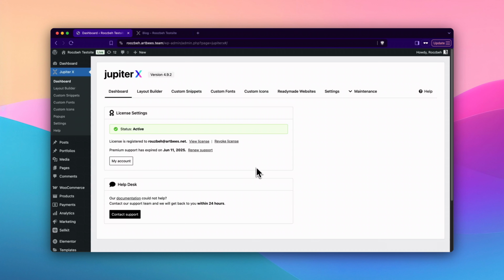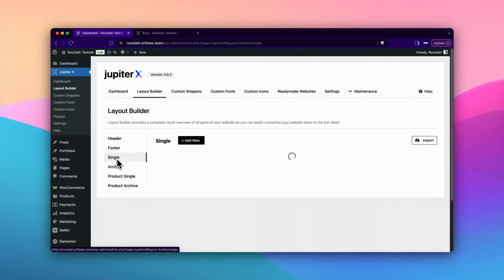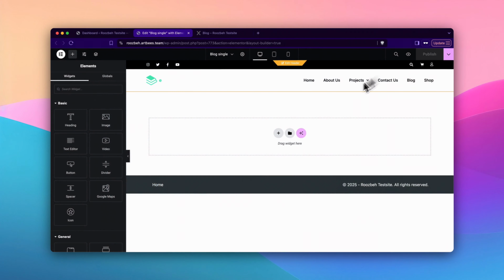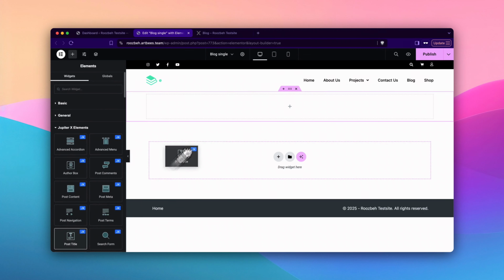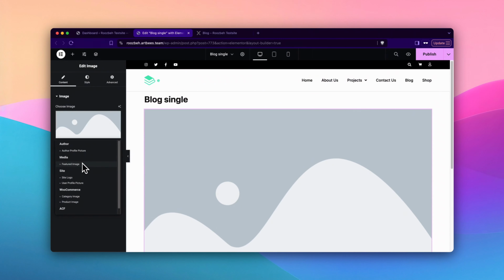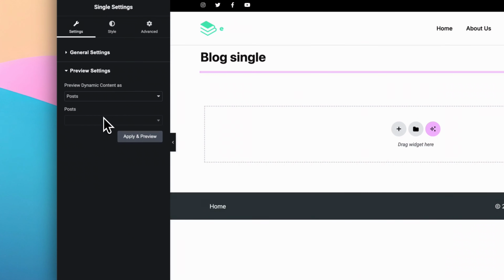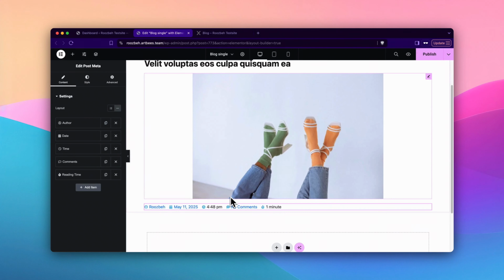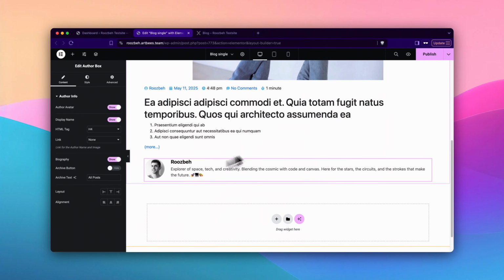Creating a Custom Blog Page in Jupiter X (Step-by-Step Tutorial)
Learn how to design and set up a fully customized Blog page in Jupiter X. This tutorial guides you through creating a blog page layout from scratch, customizing its appearance, and ensuring it matches your website’s style perfectly.

In this video we will cover:
✔︎ Adding a new blog page in Jupiter X
✔︎ Customizing the blog layout and design
✔︎ Adjusting post display settings for your blog page
✔︎ Tips for achieving a clean and professional blog design

Chapters
00:00 Introduction
00:15 Adding a new Blog page
01:05 Customizing the blog layout
02:00 Adjusting post settings
02:45 Final review